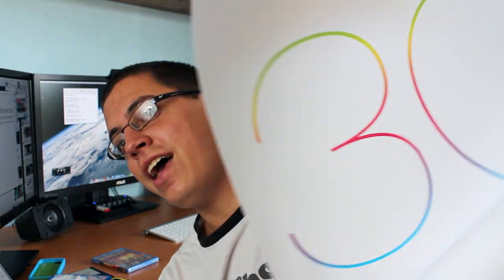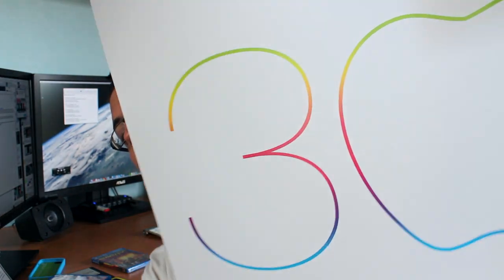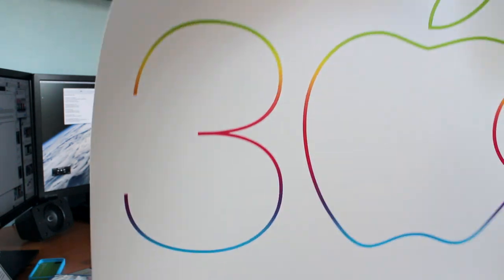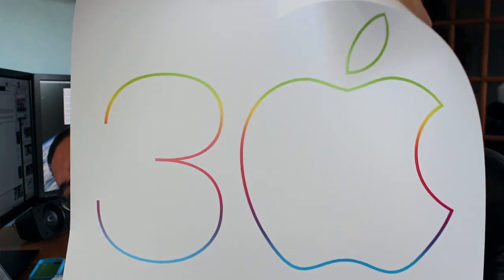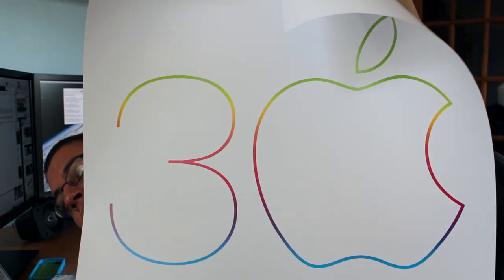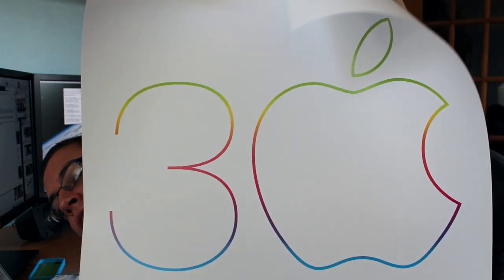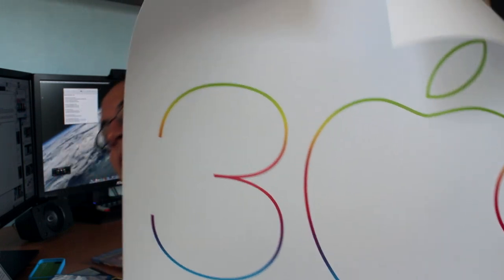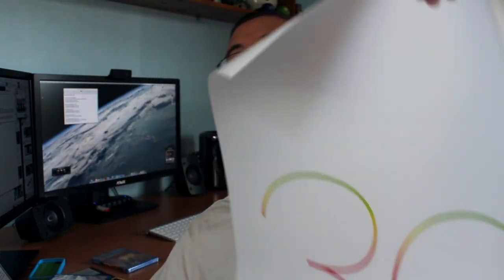David's Tech Haul: 30 Years of Macintosh Poster, Tearaway (PS Vita) & More